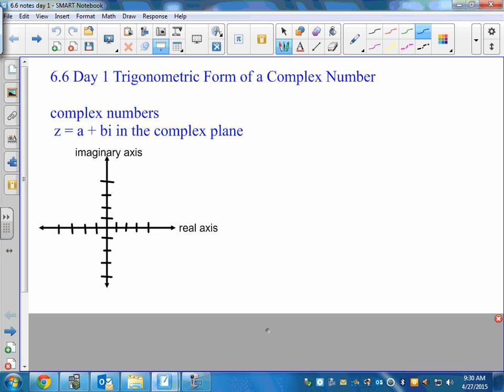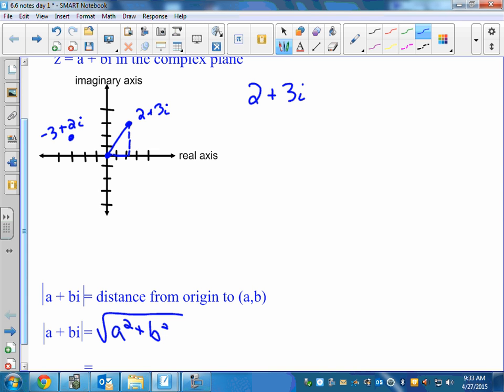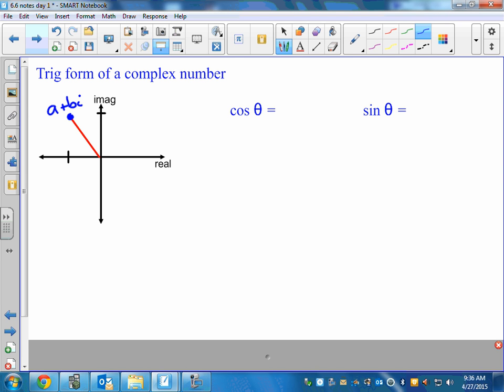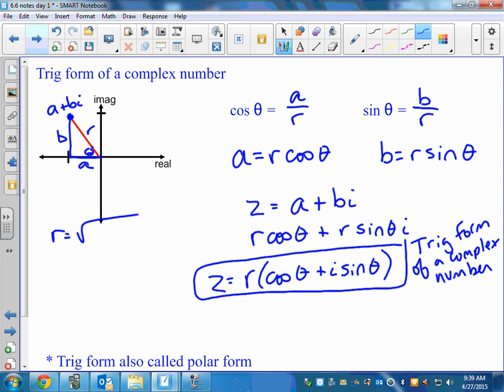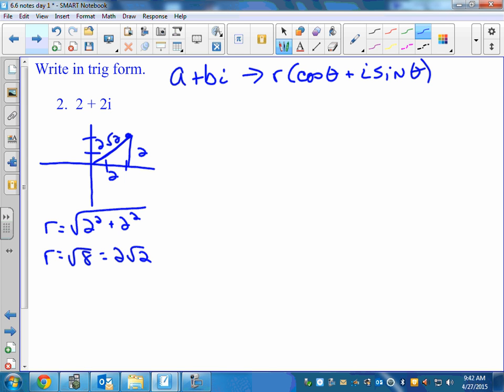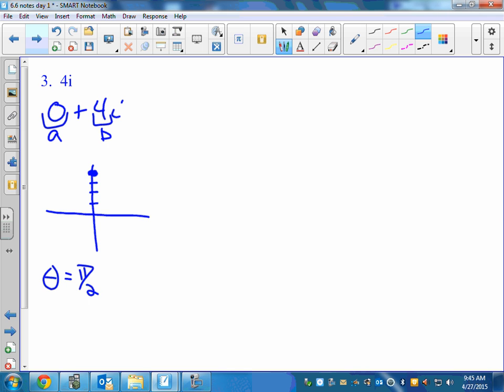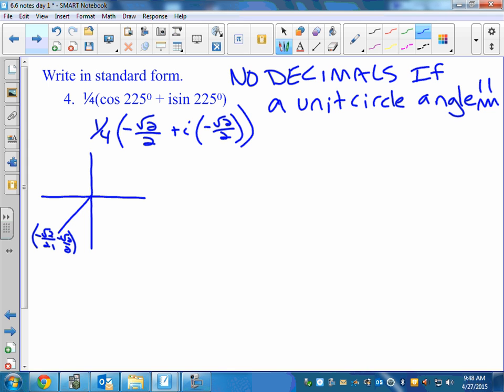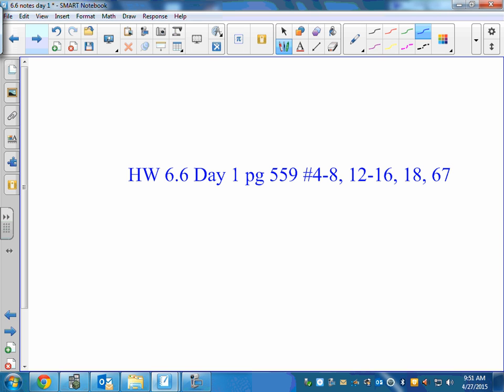6 6 Day 1 precalculus